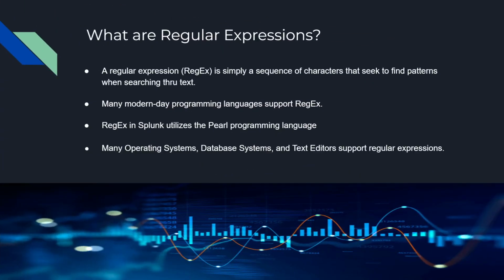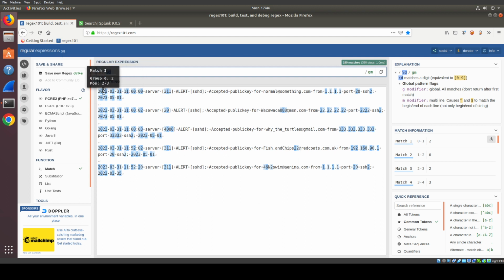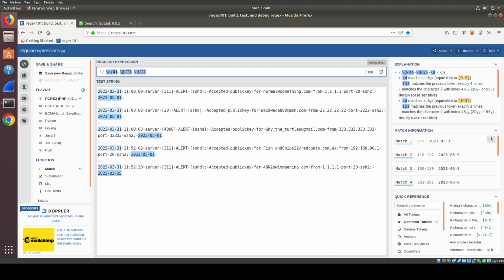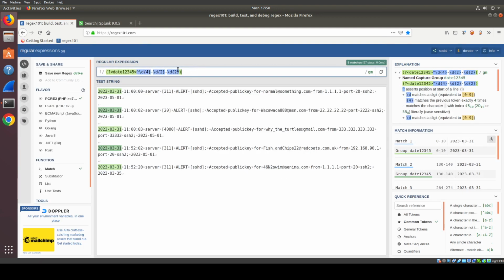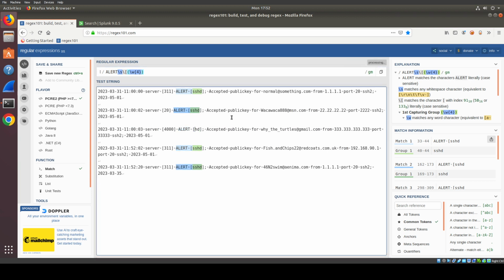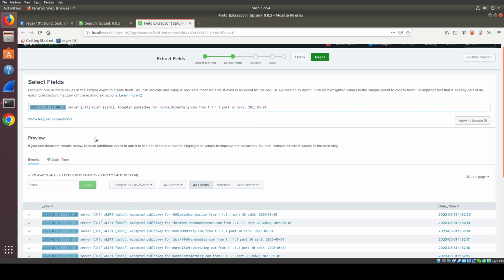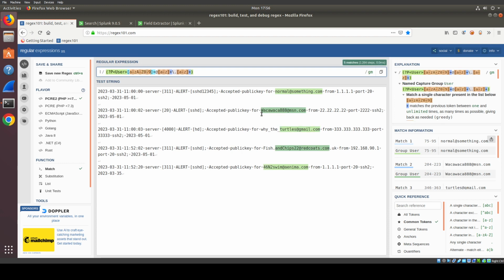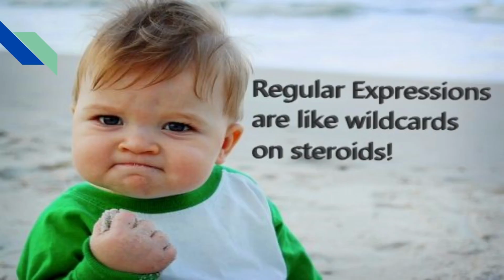Regular Expressions and Splunk. An introduction to the concepts and uses.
My final project for Wash U's Bootcon.  We were instructed to teach our peers "something we were not taught in class".  That or demonstrate hacking (that was too easy IMO so I went down the teaching path).

Please keep in mind we were given 10 min (I asked for a few more).  That said I cut a lot of "the fat" out of this (about 20 min).  When I say "We are going to speed this up a bit", that is the subtle mention that I cut a lot out that I wish I had time to cover.